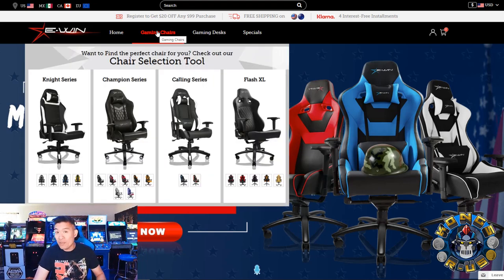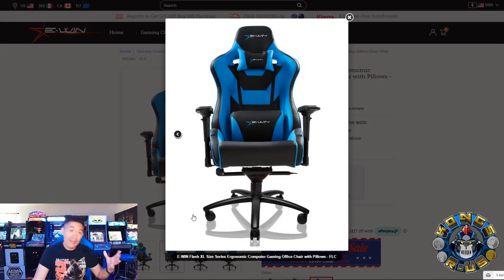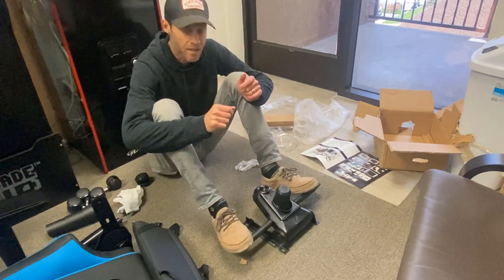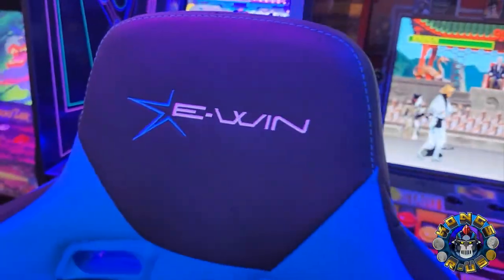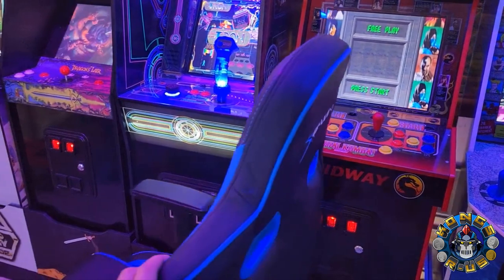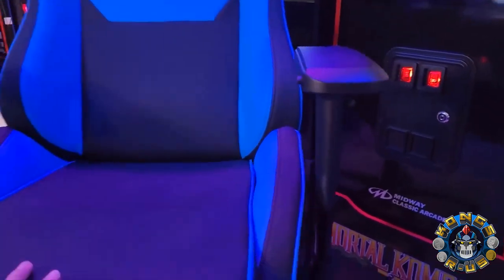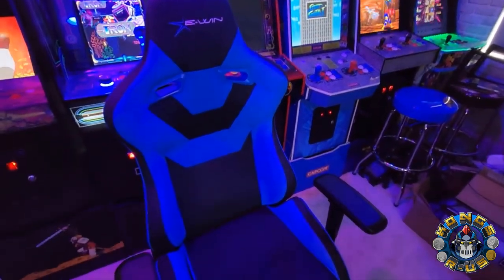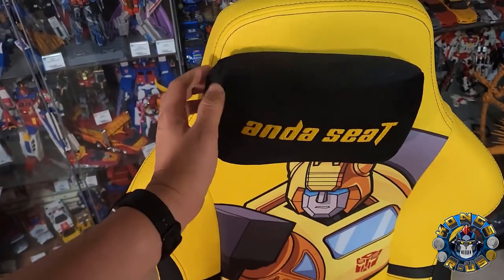E-Win Gaming Chair Review & Unboxing - Better than Andaseat or SecretLab?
Thank you to@EwinRacing for sending me their Flash XL Racing Gaming chair for review. I partnered with Dan from @outruntheneonsun  to do an unboxing and review of this gaming chair.

I've experienced other high end gaming chairs like Secret Lab and Andaseat, but how does E-Win stack up? to see their whole lineup of chairs.

0:00 Intro & Ewin Website
0:51 Dan From @outruntheneonsun
1:54 Unboxing
5:20 Dan's Thoughts
6:32 Things Bee Likes about This Chair
8:21 Head Pillow & Lumbar Cushion
9:01 Bee's Final Thoughts